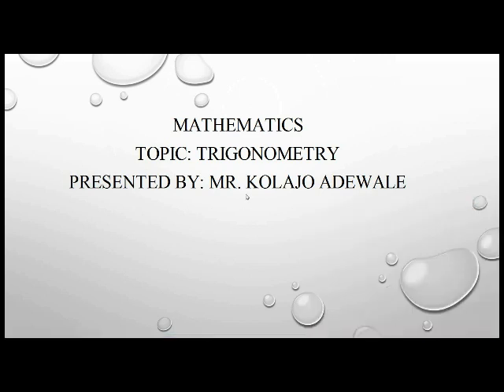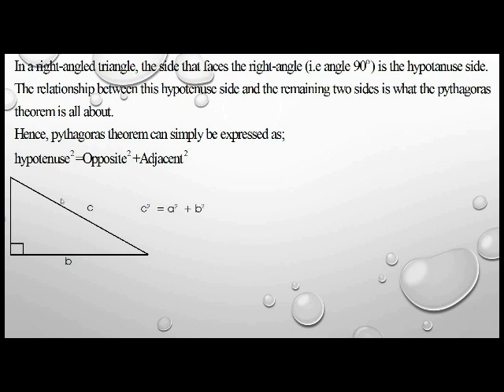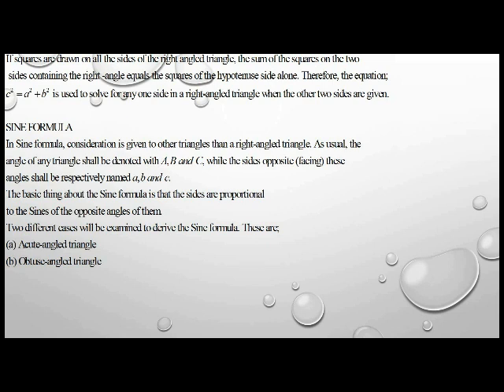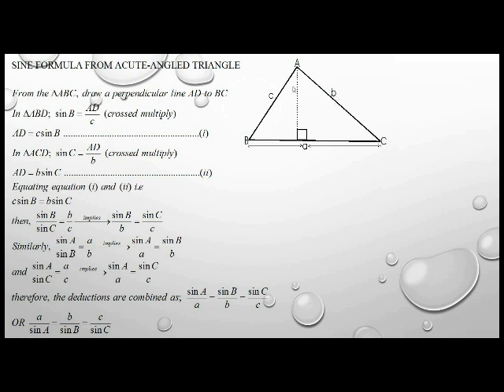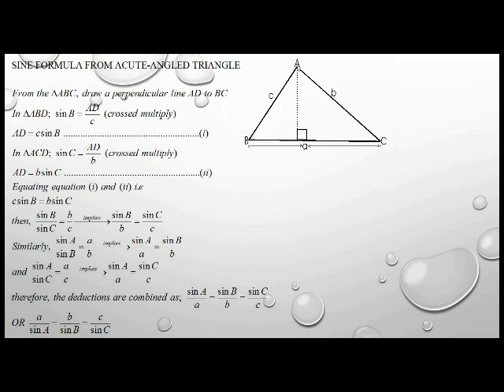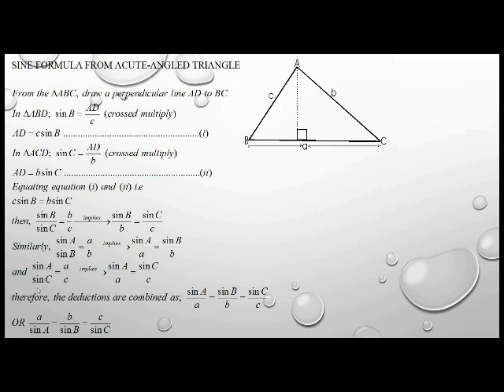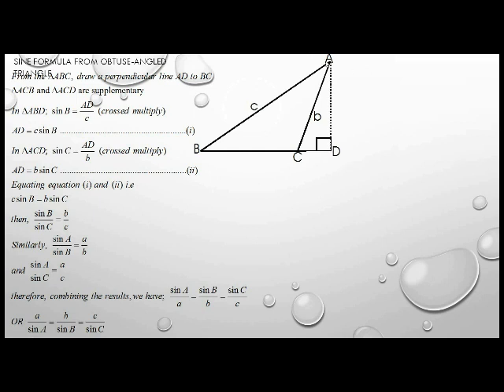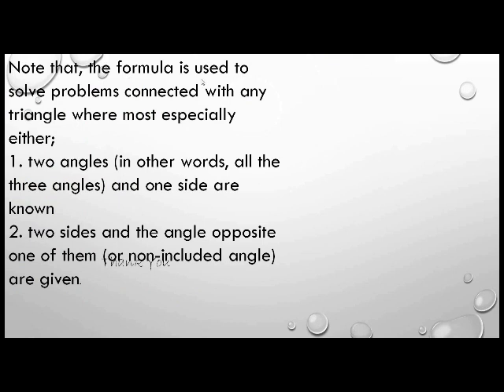MATHEMATICS LESSON 1